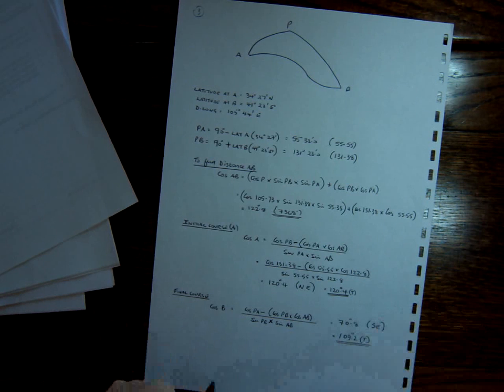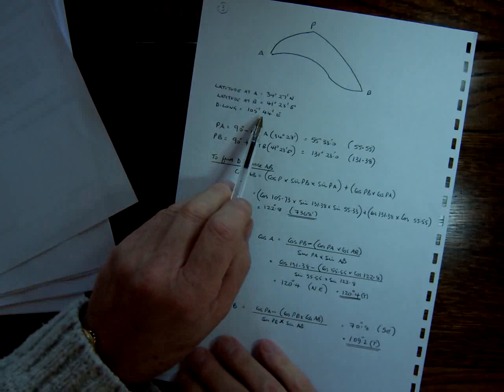Solving a Basic Greate Circle Problem